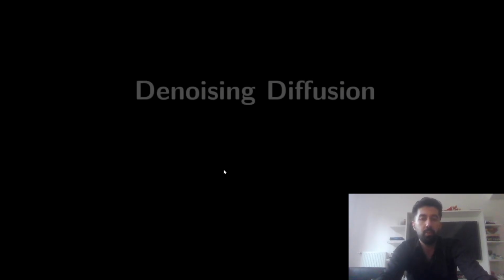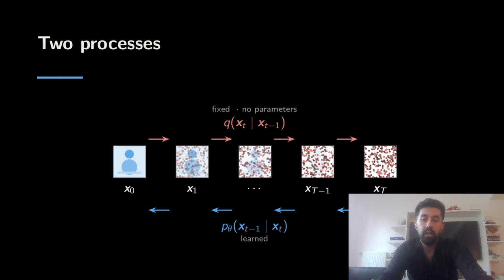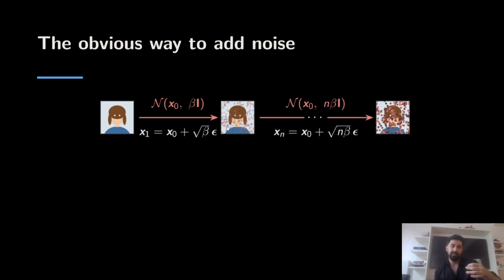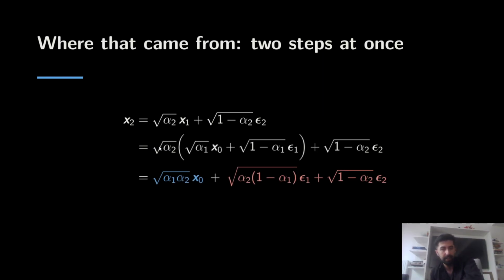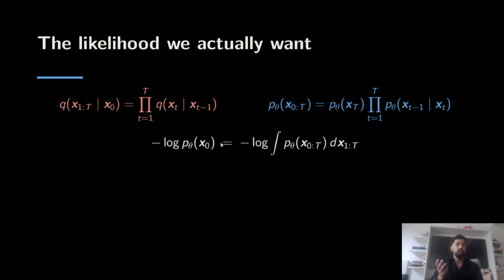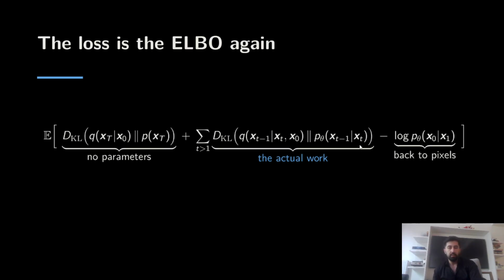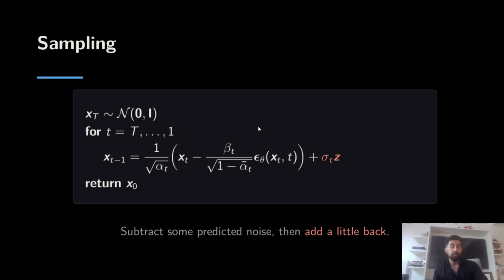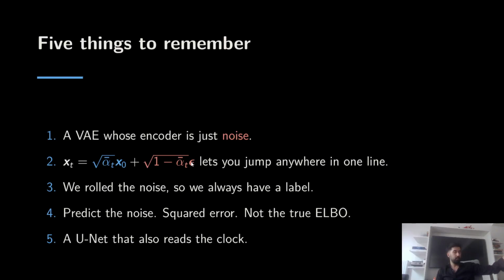How Diffusion Models Turn Noise Into Images: DDPM Paper Explained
Learn how Diffusion Models work, with a detailed explanation including the maths behind them, derived step by step from the DDPM paper.

Understanding the details of this video means understanding how the image generators that we all love and cherish work .

I recommend following up with the DDPM from-scratch implementation video that follows it.

This video and any future video is dedicated to the soul of my sister and best friend Ghina Hamoud may her soul rest in peace.